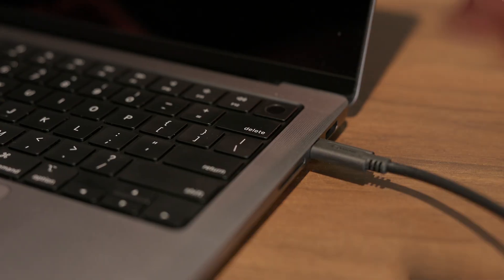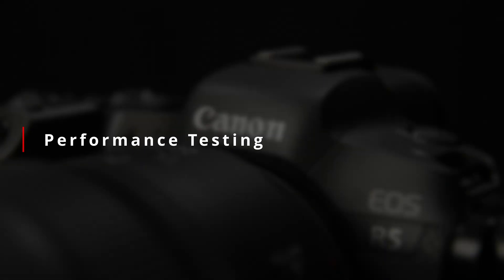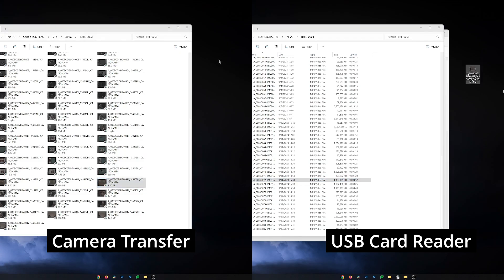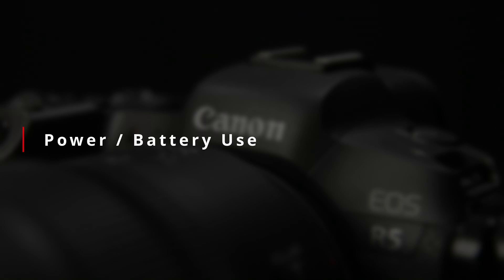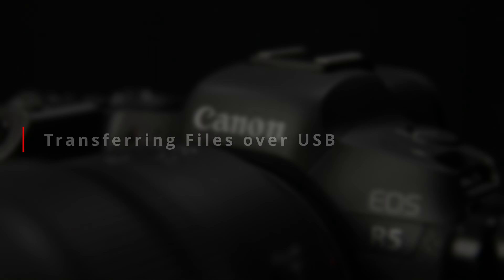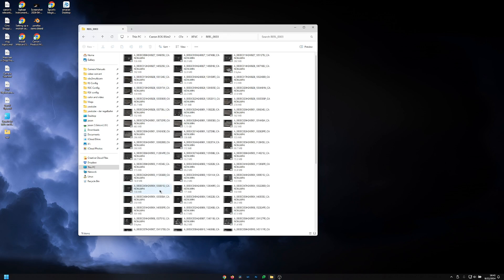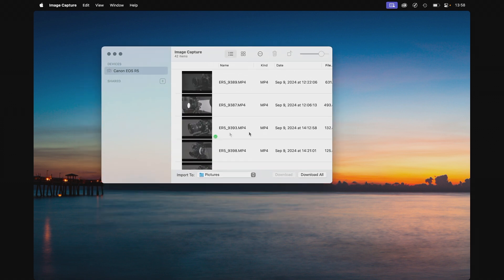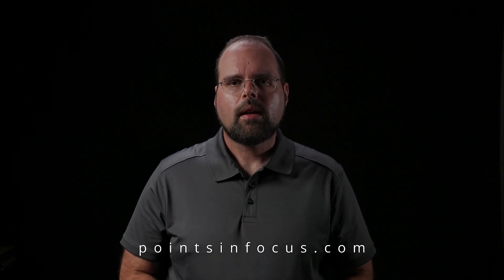Downloading Images and Movies over USB - EOS R5/R6 Tip 85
Modern cameras have fast modern USB connections, so is the old reliable USB card reader really necessary anymore? Alternatively, maybe you've tried to download from your camera and couldn't figure out how, especially on MacOS?

In this video we'll look at the performance and battery usage implications of using your camera to download media instead of a card reader. We'll also look at just how you go about using the USB connection to download images on both Windows and Mac OS.

Gear I Use to Make Videos
⯈ Canon EOS R5C
⯈ SmallRig NP-F Battery Adapter Pro (power for extended shooting time)
⯈ Anker Prime 27650 mAh Power Bank

Chapters
00:00    Intro
01:34    Gotchas: Performance and Power
02:06    Performance Testing
05:38    Power/Battery Use
07:13    Transferring Files over USB